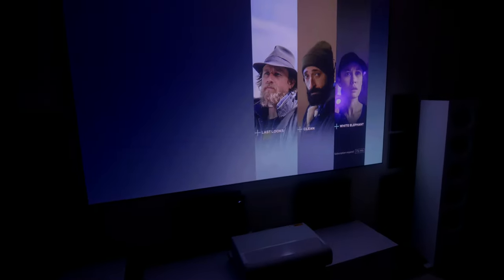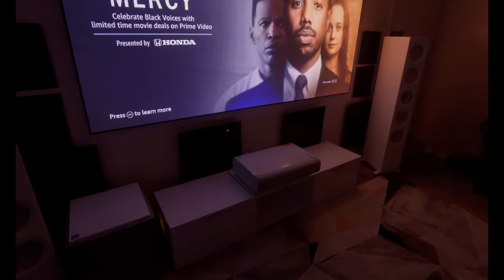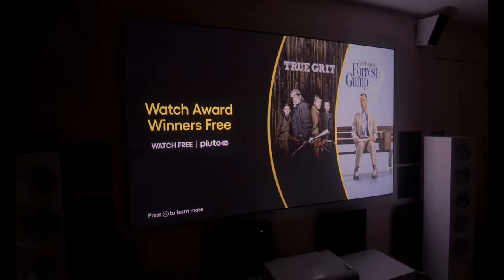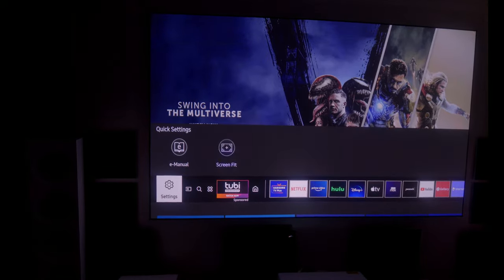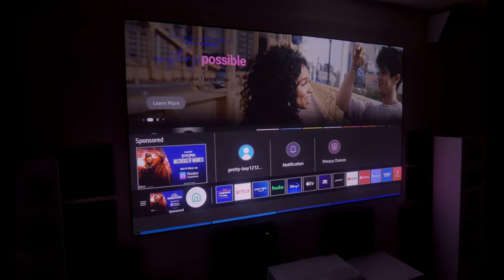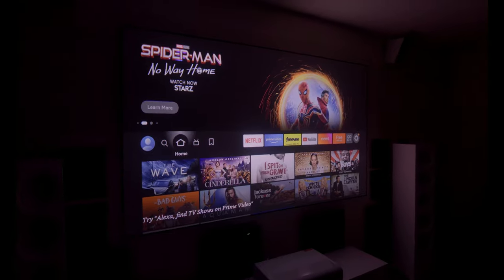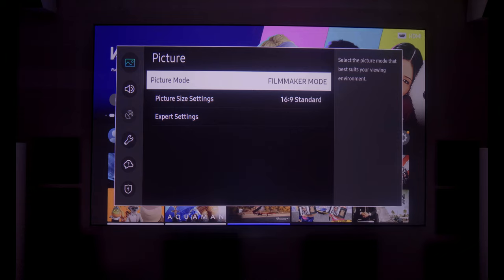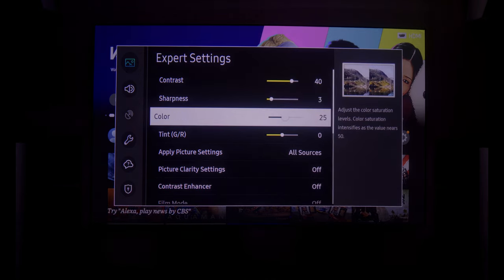Samsung LSP9T UST Review & Picture Settings | Is It Overpriced?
After a few days of owning the Samsung Premiere LSP9T and a little calibration, there is SO much to like about this projector BUT there are some flaws that surprised me. With the UST marking rapidly expanding, should you skip this projector or is this the one to beat?